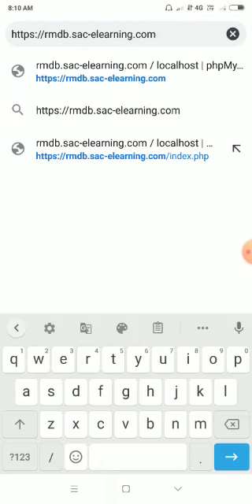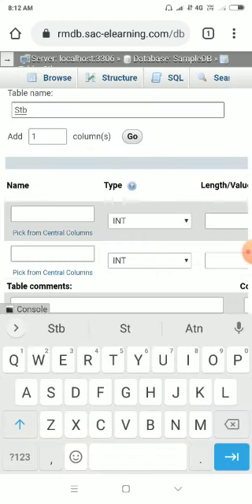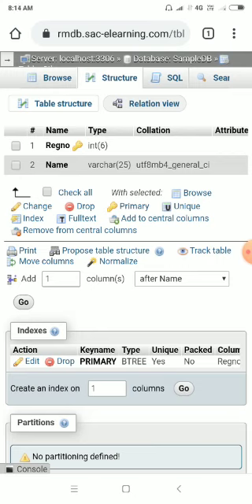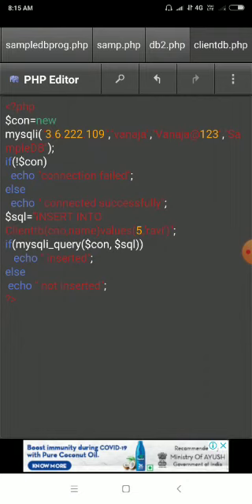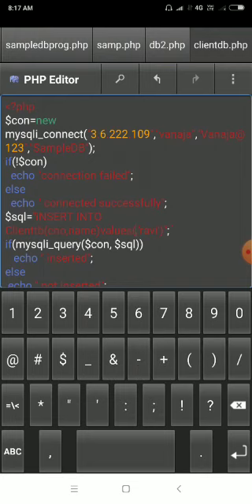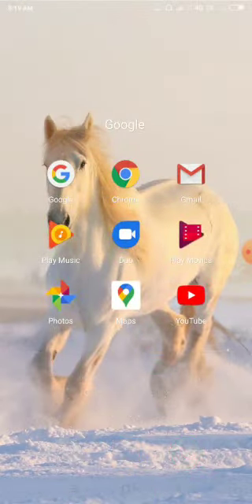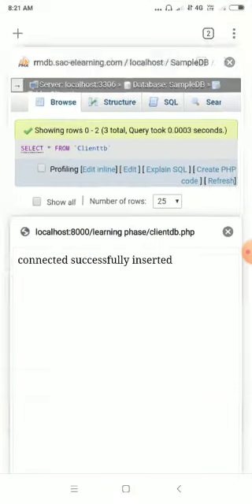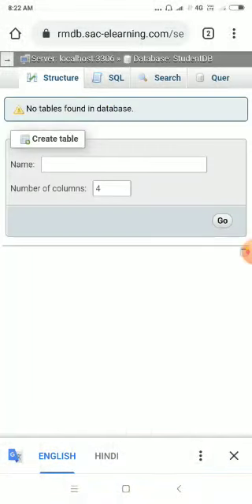Executing PHP DB Program using Mobile App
In this video discussed about PHP Working with Databases and SQL(Remote Database) , like creating connection with database and inserting data to the database .